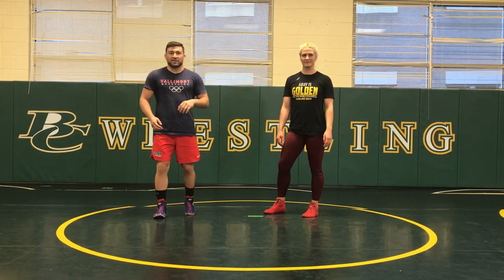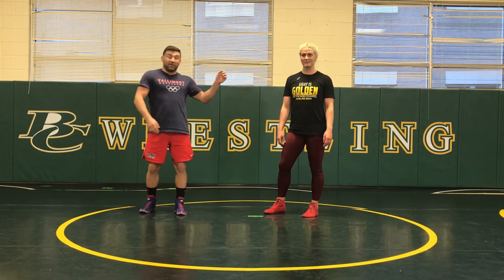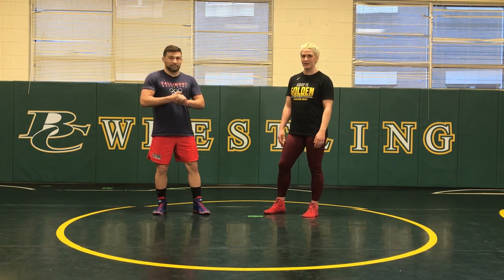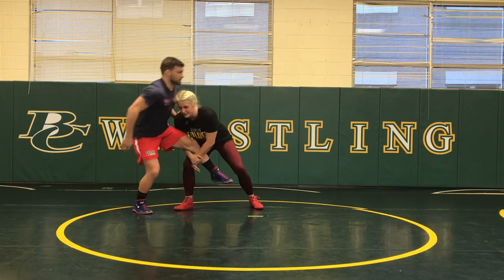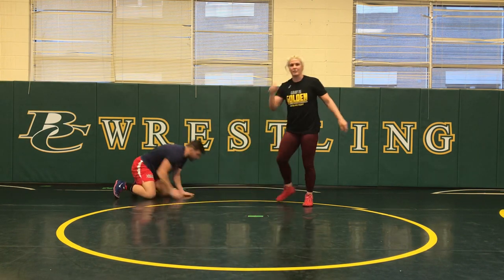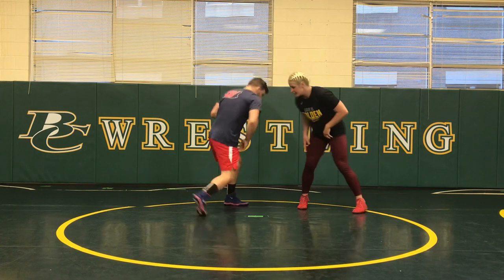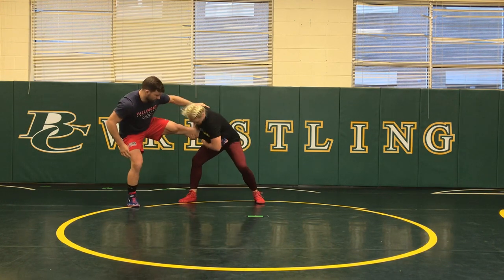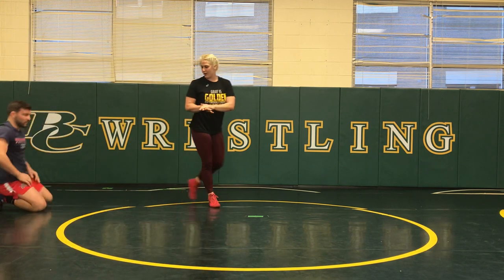High Level Single Leg Finishes from 5x World Champion Adeline Gray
High Level Single Leg Finishes

This Wrestling Moves video teaches High Level Leg Finishes.